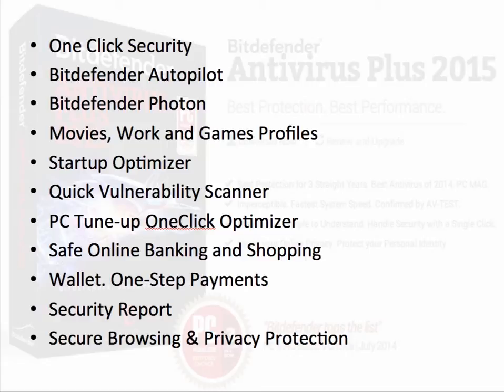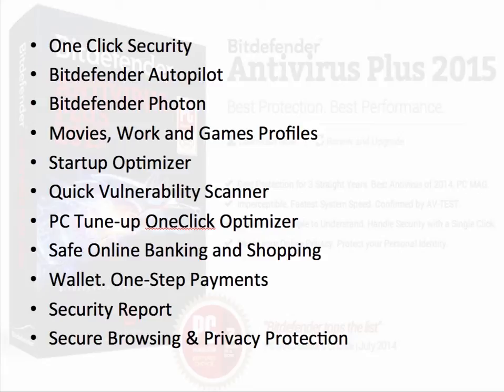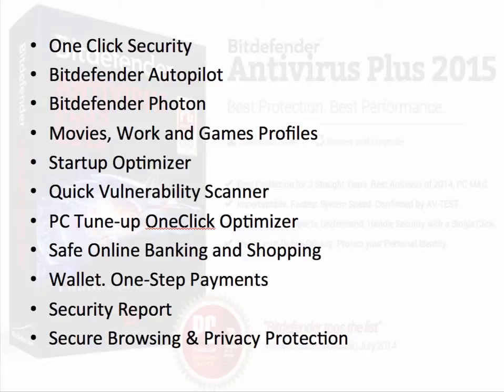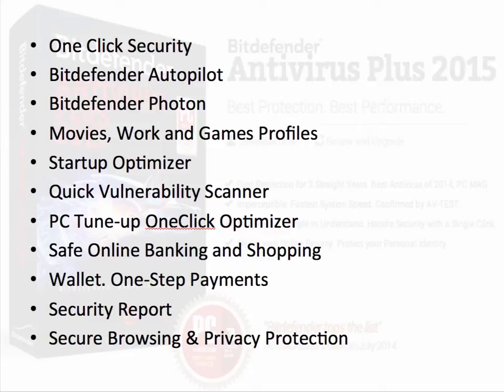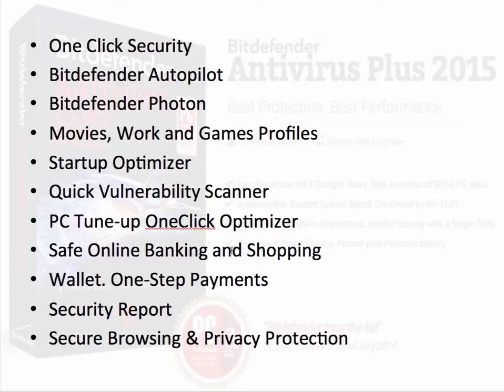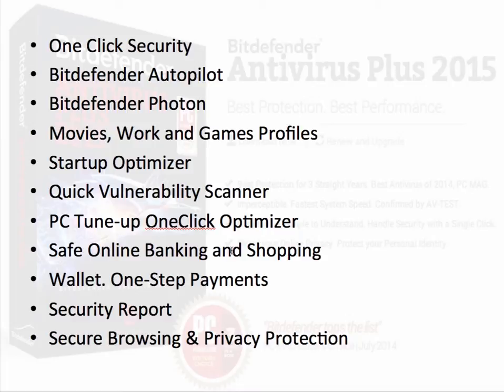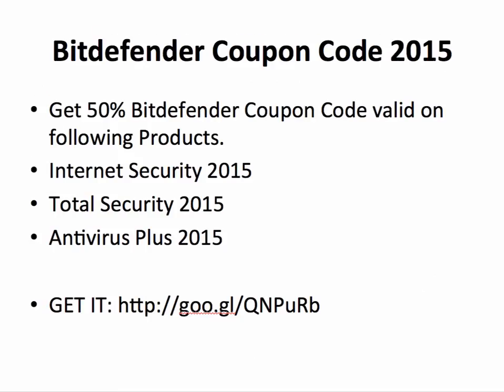Bitdefender Antivirus vs Internet Security vs Total Security | What are the Differences?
Confused to choose between Bitdefender Antivirus vs Internet Security vs Total Security? Then watch this video to understand the main difference between them. Comparison based on Features and Highlights. If you are confused in choosing between the three security softwares from Bitdefender, check out this video to know which one fits for your Windows Computer.